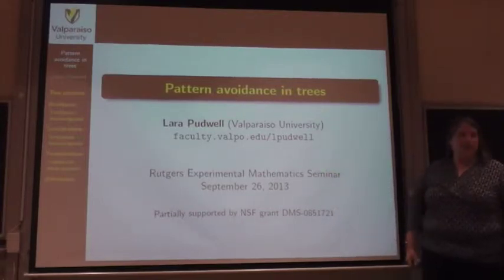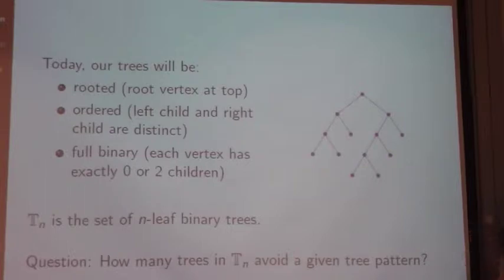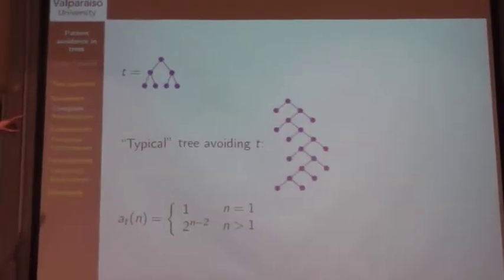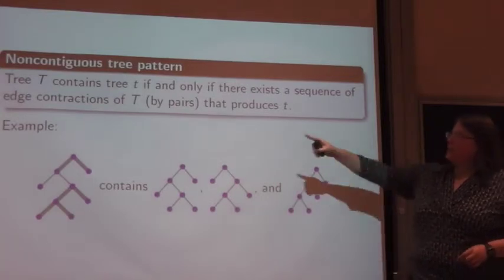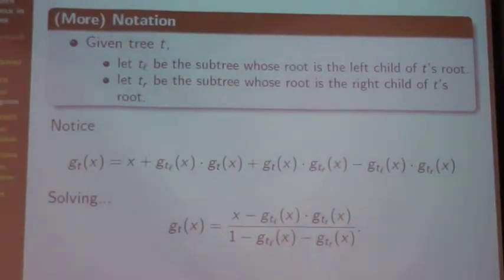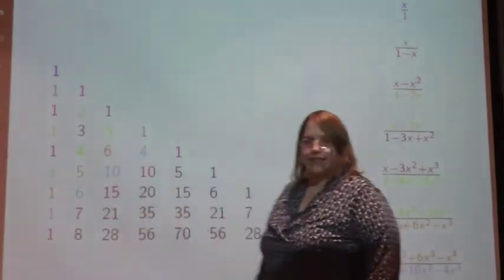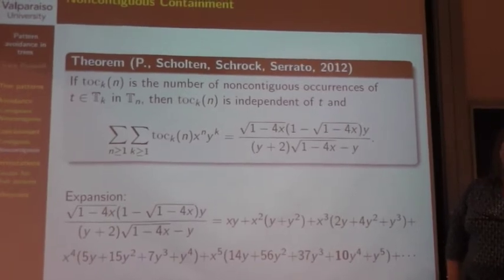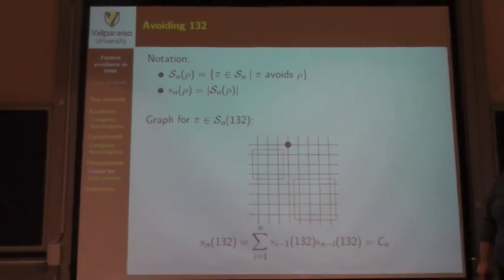Title: Pattern Avoidance in Trees Part 1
Date: September 26, 2013
Speaker: Lara Pudwell, Valparaiso University
Title: Pattern Avoidance in Trees
Abstract:
          Pattern-avoiding trees have appeared in various computational contexts since at least the 1980s. A more recent topic of interest is the exact enumeration of trees that avoid some other tree pattern. In 2010, Rowland considered this enumeration problem for rooted, ordered binary trees where tree T contains tree pattern t if and only if T contains t as a contiguous rooted, ordered subtree. In this talk we consider Rowland's contiguous tree patterns as well as non-contiguous tree patterns. We also consider implications of tree enumeration results for pattern-avoiding permutations.